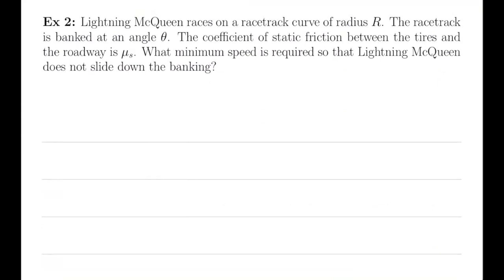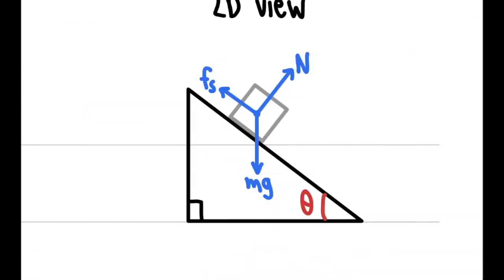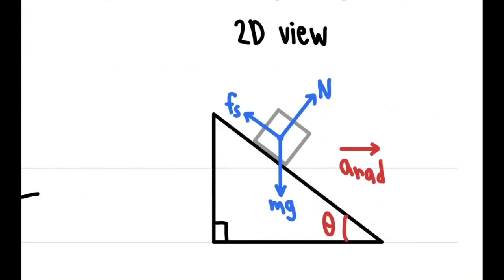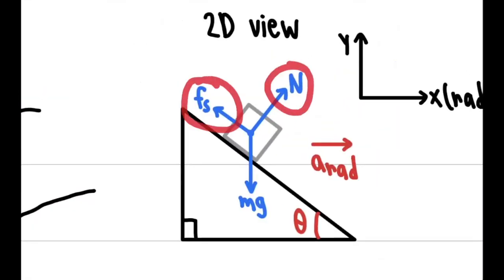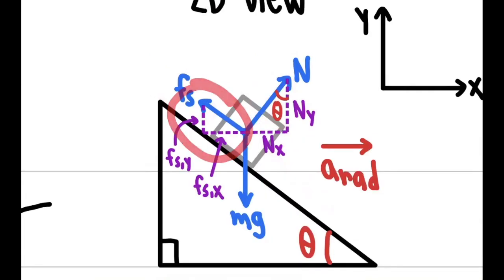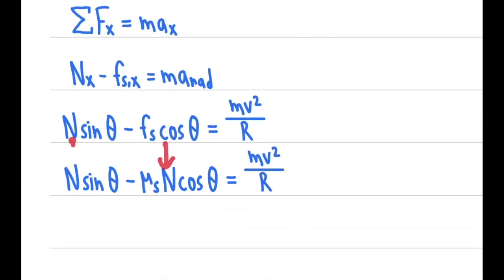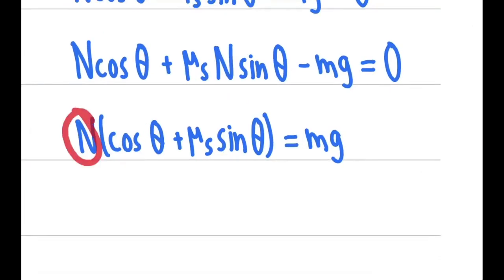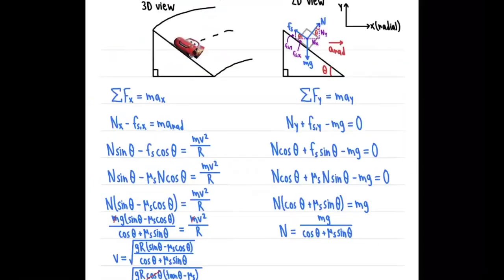Tricky Banked Curve Circular Motion Problem You Need to See!! (Part 2)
In this video, I analyze how a racecar (Lightning McQueen) can round a banked curve without sliding down the track. I choose the coordinate system carefully and apply Newton’s Second Law to find the minimum speed required to prevent slipping.

Timestamps:
0:00 Ex 2
11:36 Outro